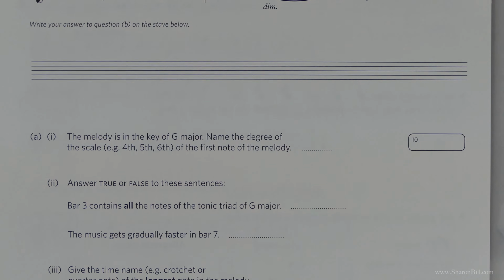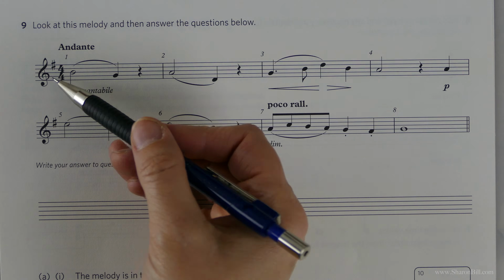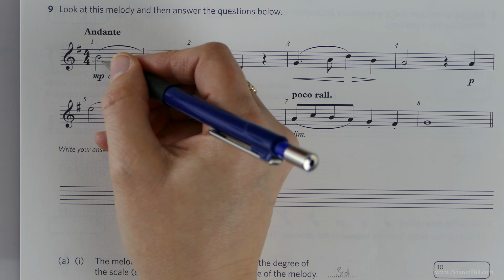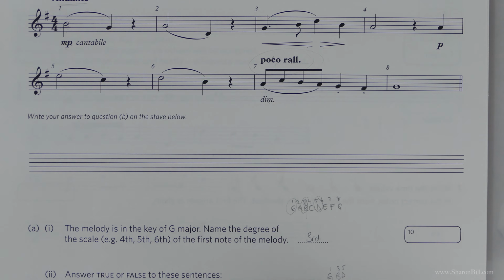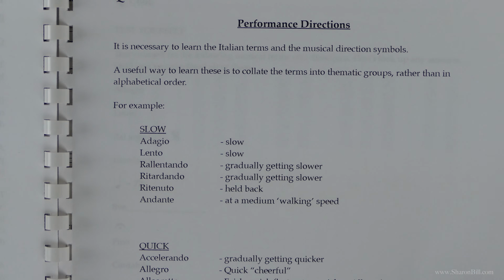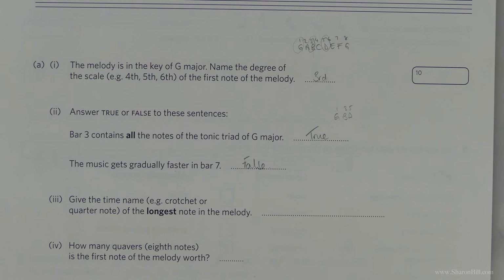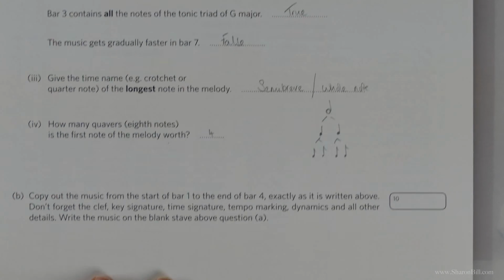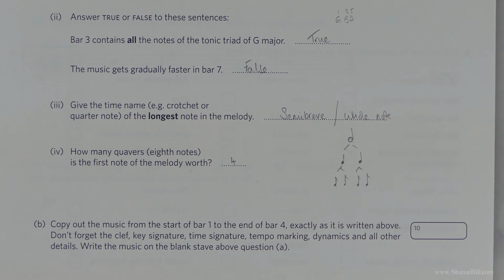ABRSM Music Theory Grade 1 Past Paper 2018 C Part 4 with Sharon Bill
Welcome to my Music Theory Tutorials. In this music theory lesson I work through the last section of ABRSM Grade 1 Past Paper C, 2018. I explain how to thoroughly read and answer each question, showing you how to achieve top marks in your ABRSM Music Theory Exam.